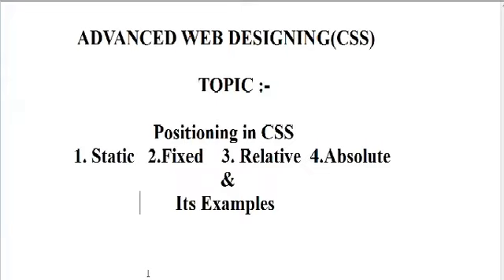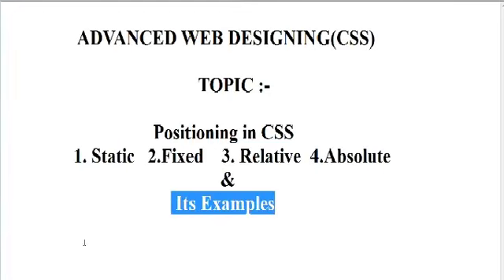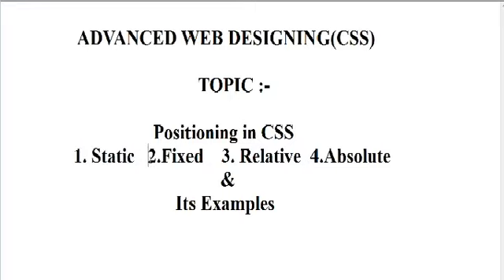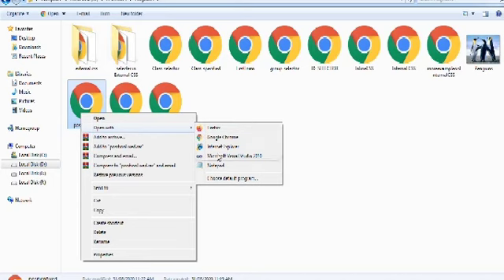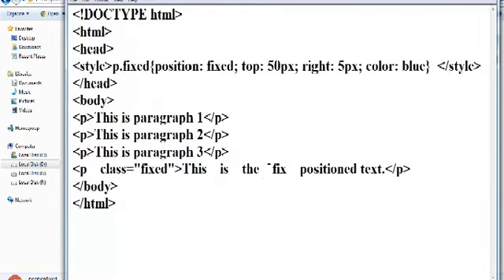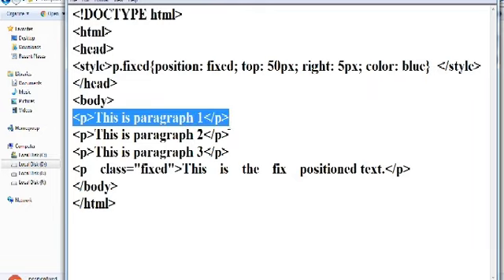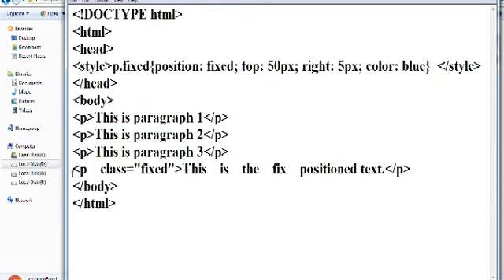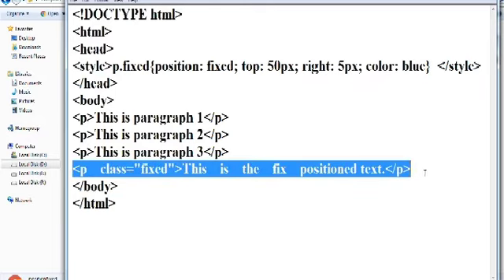ADVANCED WEB DESIGNING(CSS) | Static and Fixed positioning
ADVANCED WEB DESIGNING(CSS)

                                           TOPIC :-

                                     Positioning in CSS
              1.Static  2.Fixed   3.Relative    4.Absolute
                                      Its Examples